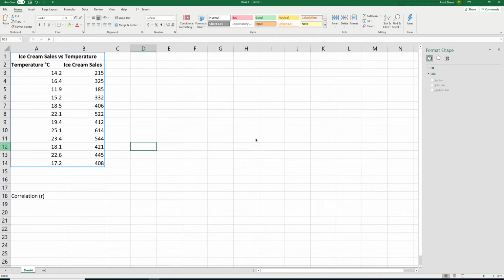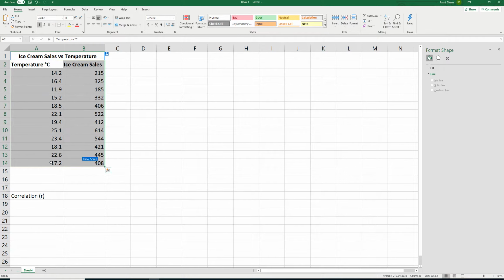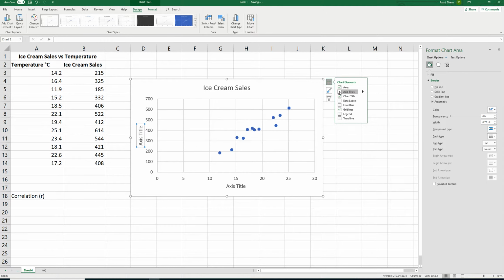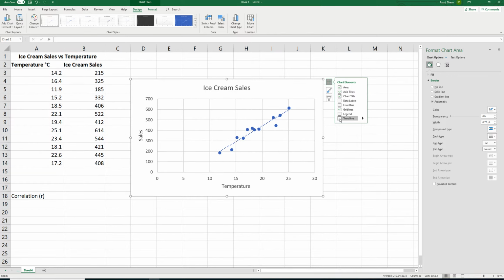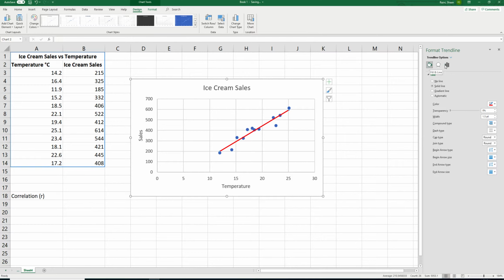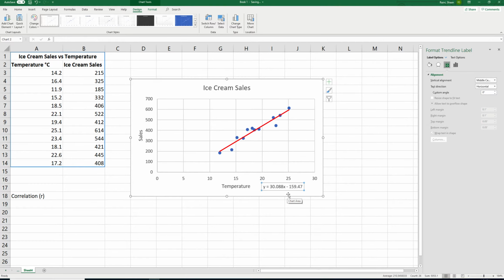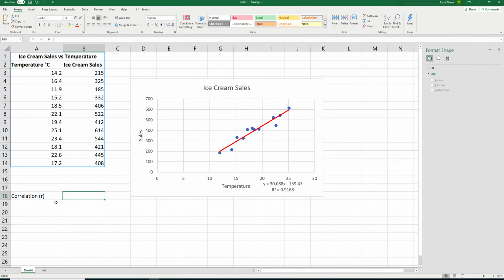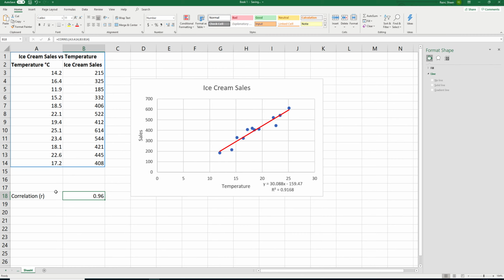Scatter Plots and Trend Lines (Desktop Version)